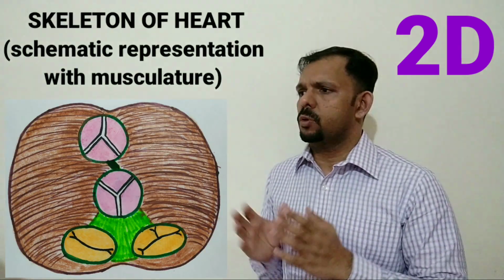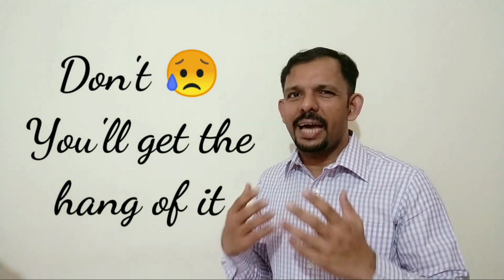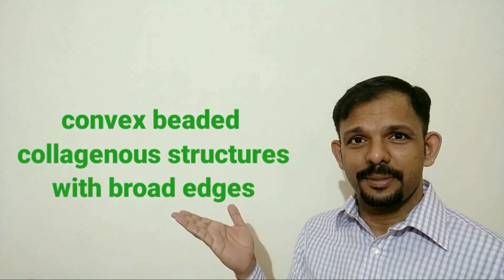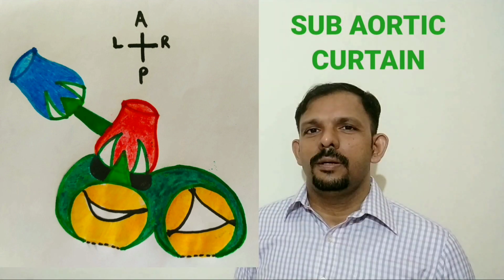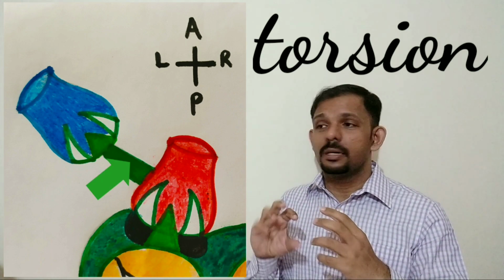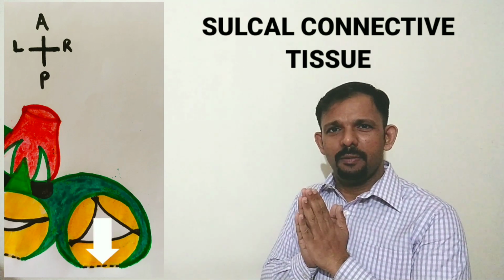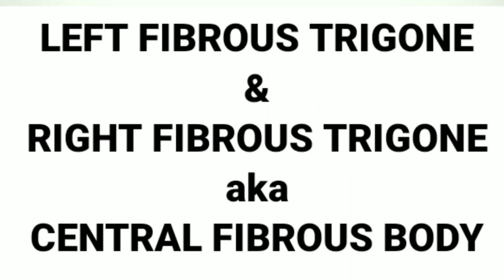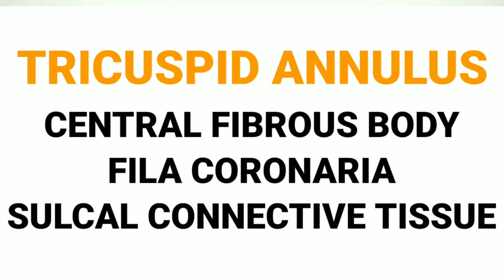SKELETON OF THE HEART - GROSS ANATOMY